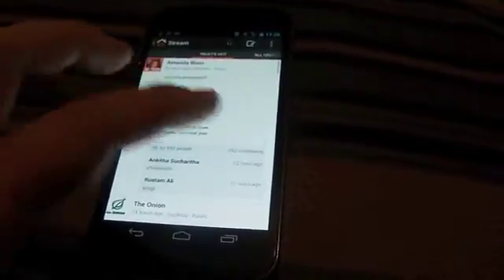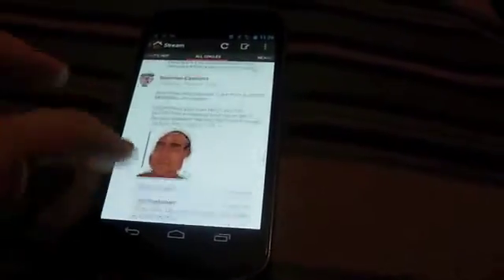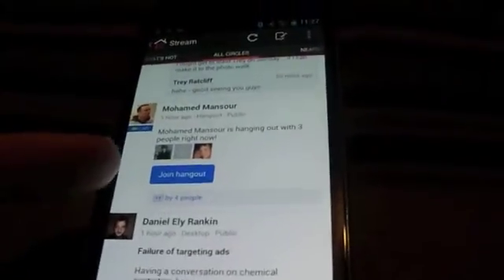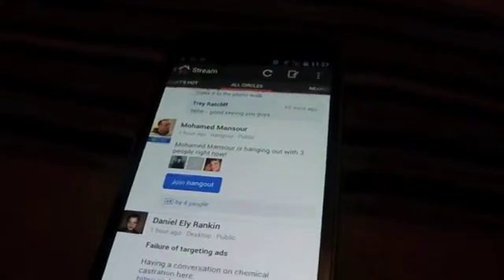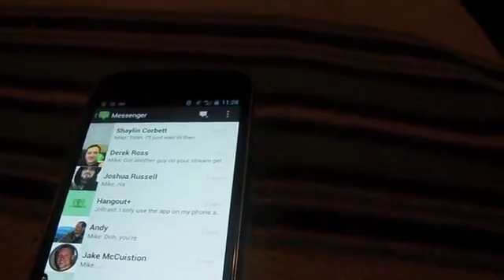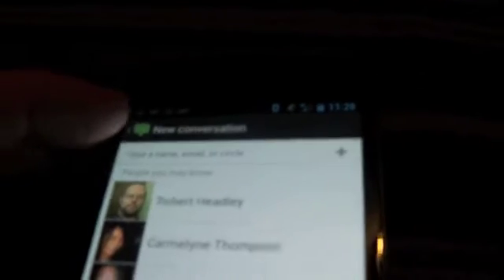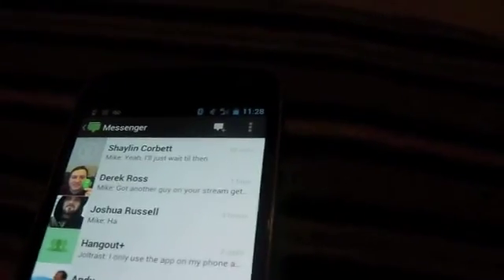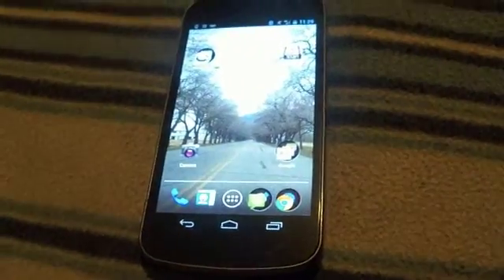How to Start a Mobile Hangout on Google+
This is a how to on starting a video hangout and joining a video hangout